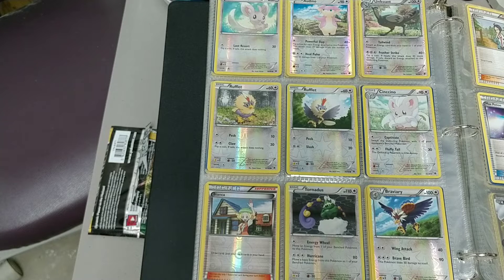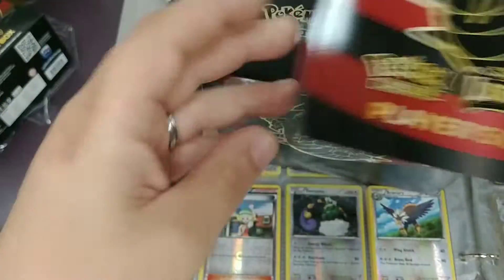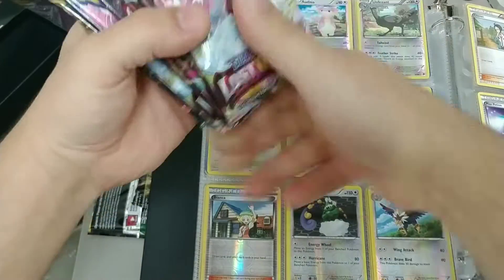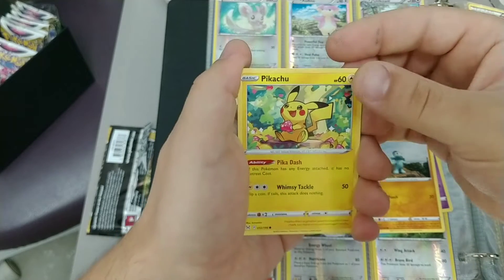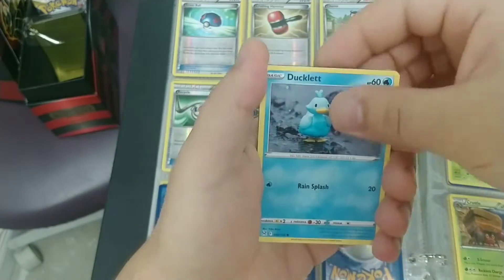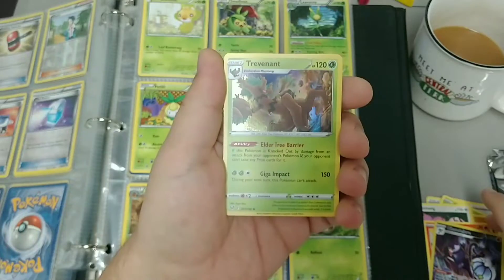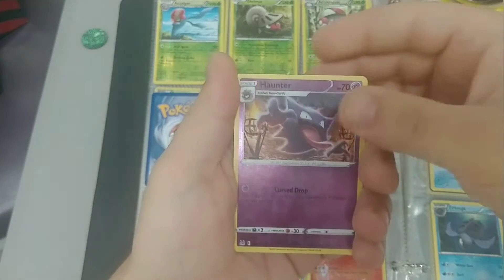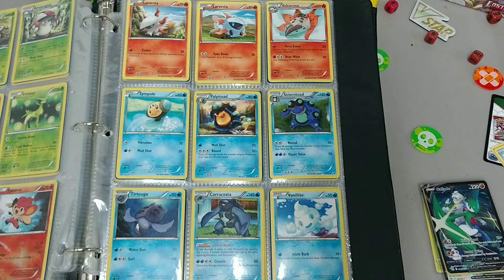Six hits from one ETB! Lost Origin Elite Trainer Box Opening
Jaydon and I open our first 8 Lost Origin packs!